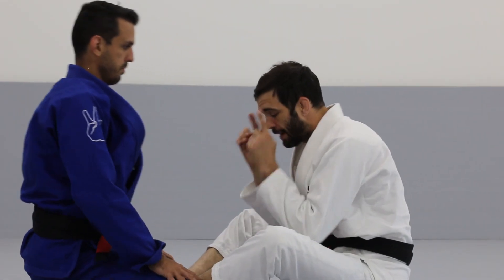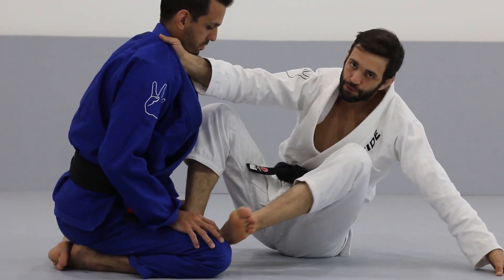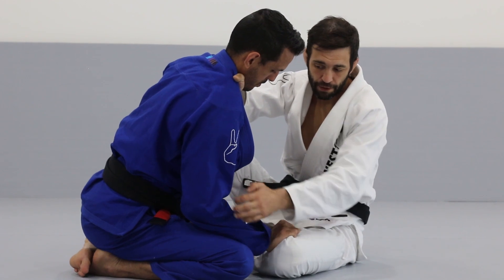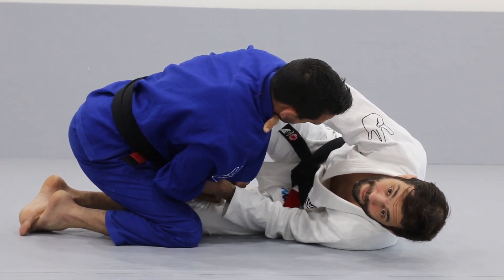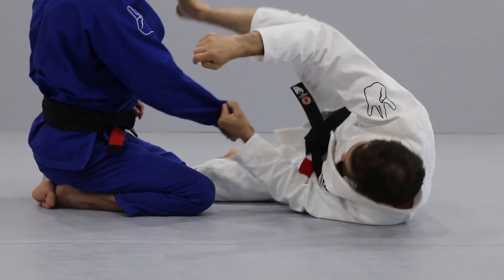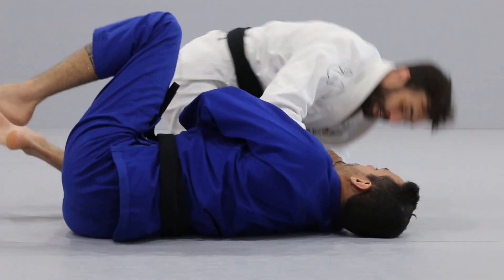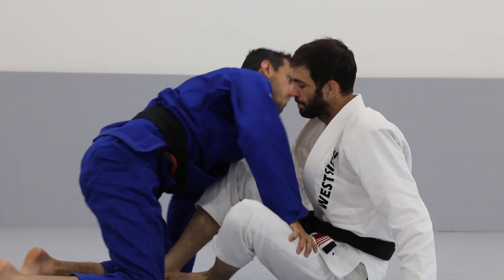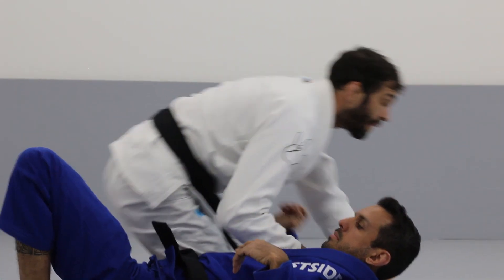Butterfly hooks and hook sweep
Feat Roli Delgado and Bruno De Souza